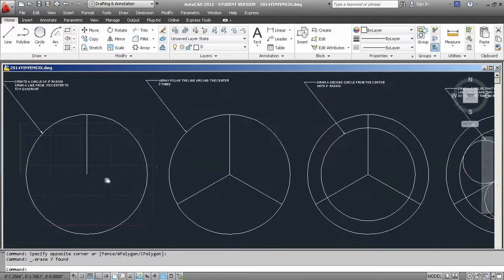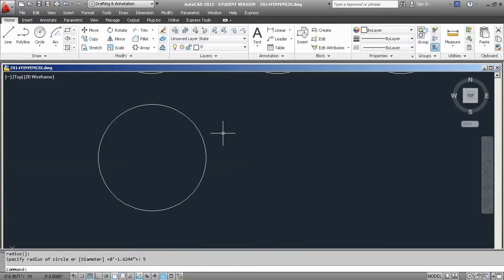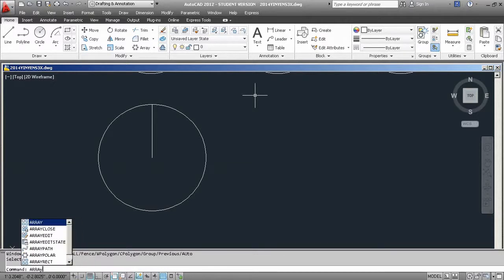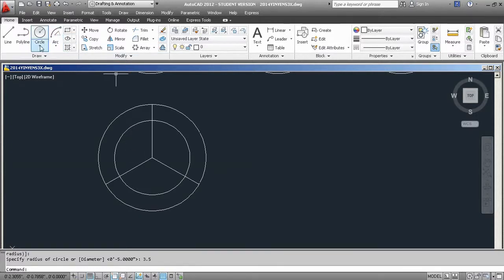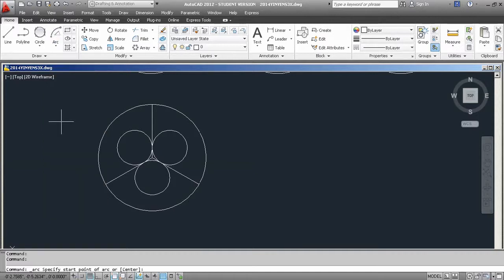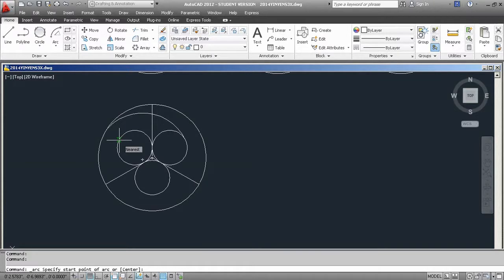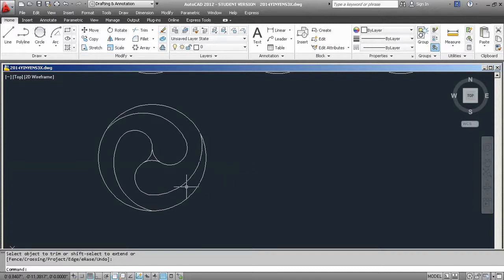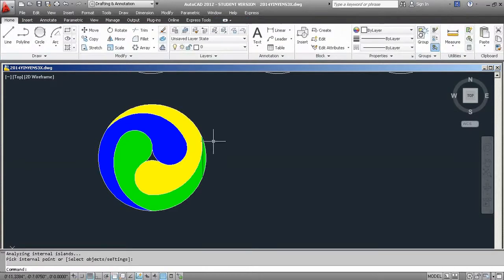Circles & Arcs Lesson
AutoCAD Arcs & Circles